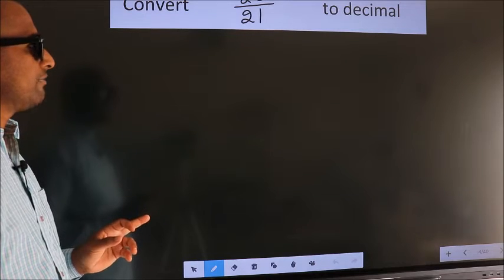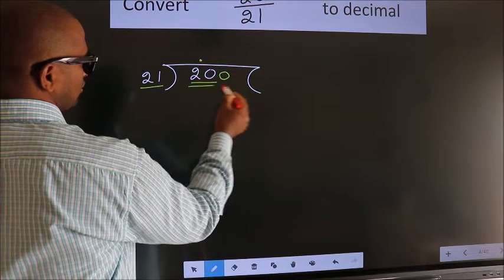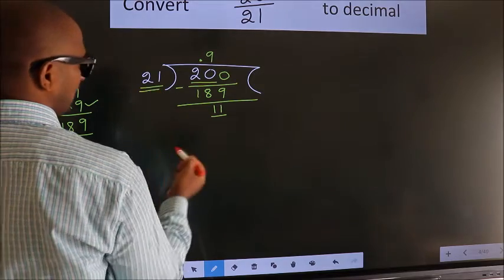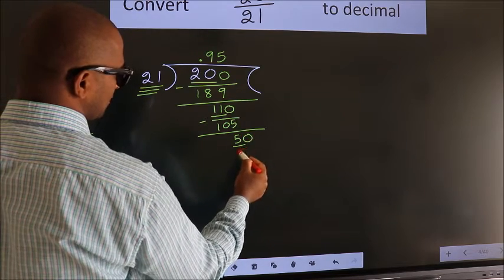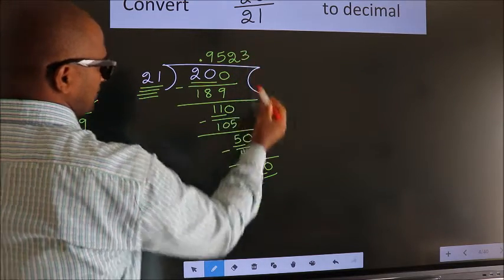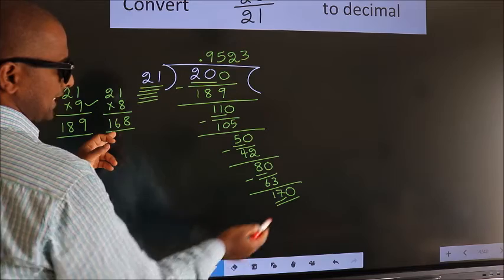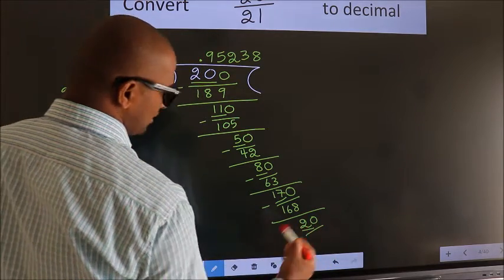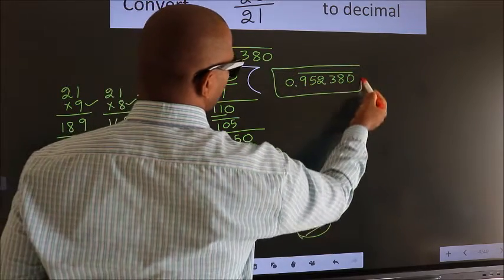CONVERT FRACTION 20/21= ? TO DECIMAL